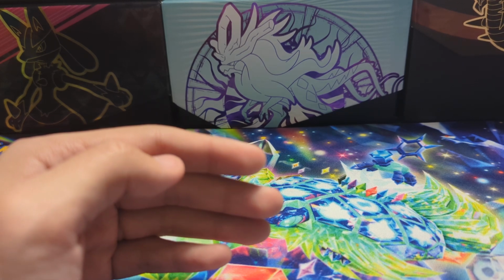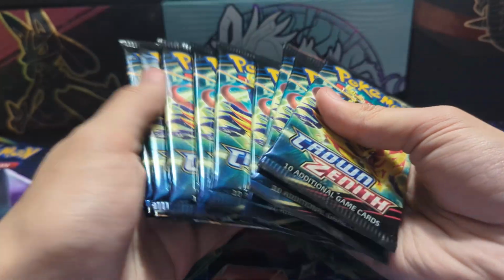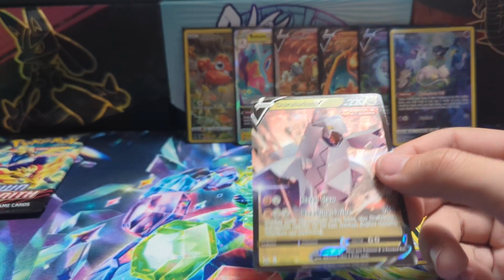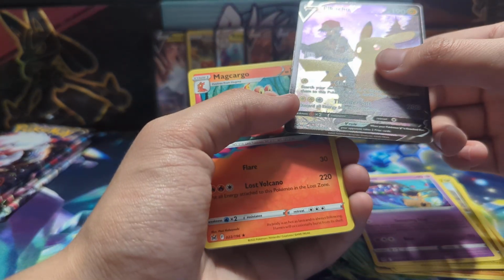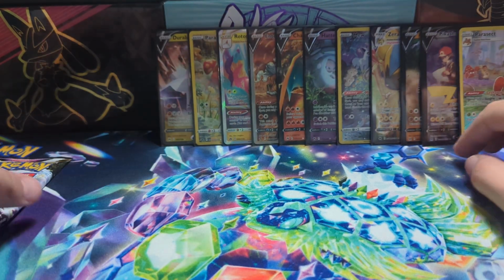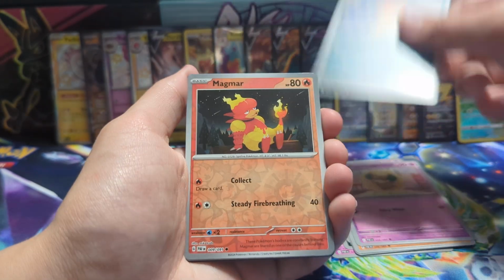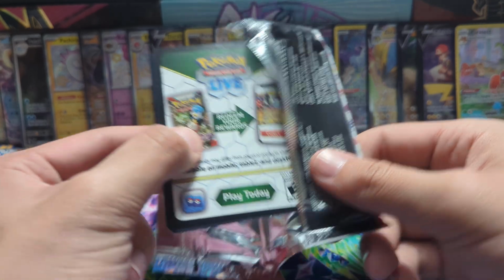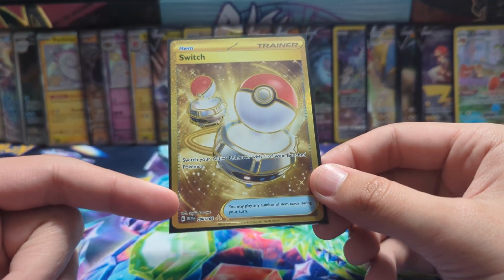Let the hunts continue!!